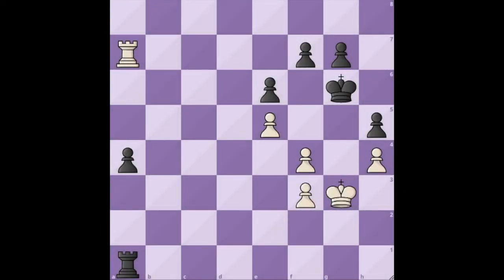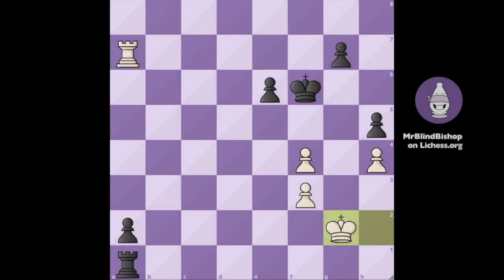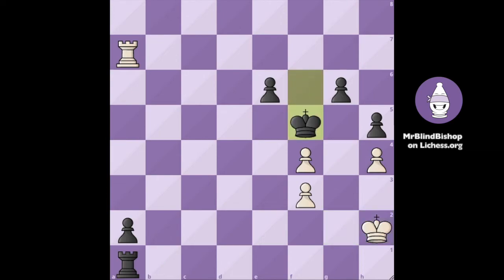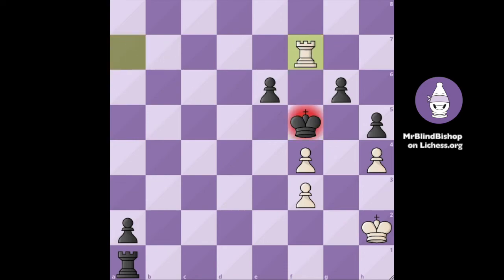Winning a Lost Endgame | Beginner Level | Blindfold Chess Puzzle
Hey there and welcome to the description of the video!

Here are the moves played before the puzzle:
Visible Moves:
1. Kf2, a3
2. Kg2, a2
3. Kh2, f6
4. exf6, Kxf6
5. Kg2, ...
Blindfolded Moves:
      ..., g6
6. Kh2, Kf5

We are a very young channel, so we’re always happy to get your feedback. So please leave a comment what you liked about the video and what we can improve.